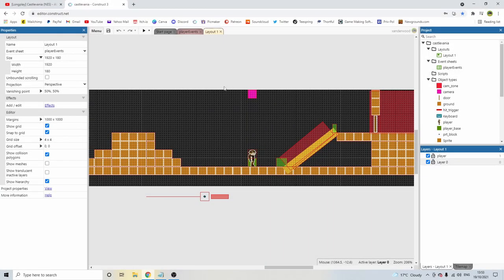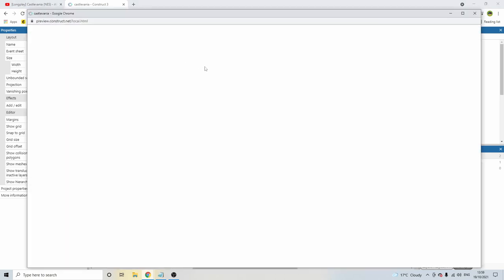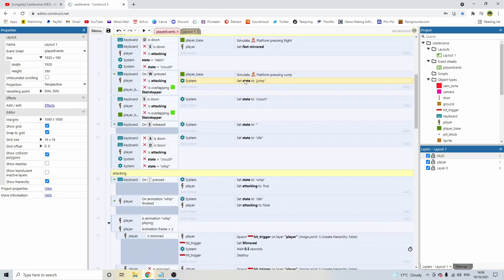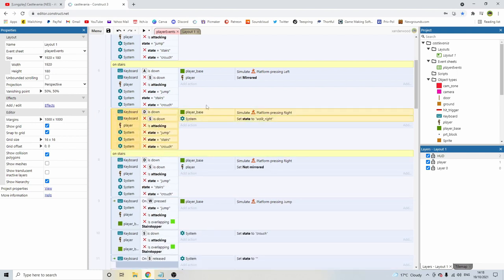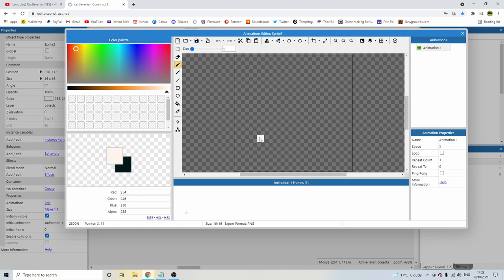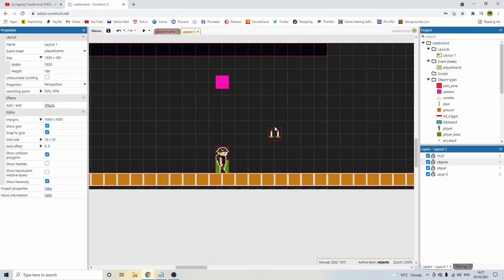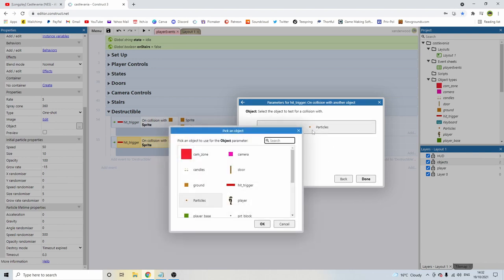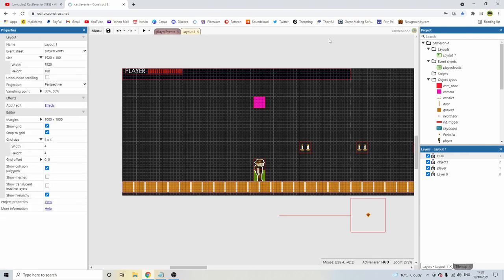Construct 3 Tutorial - Remake Castlevania Series E11, Jump Animation & Candles